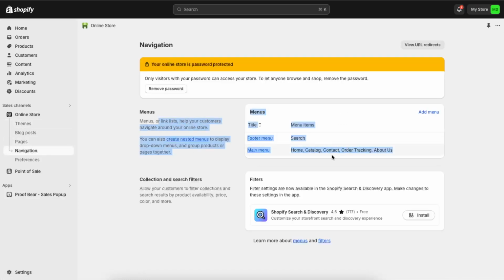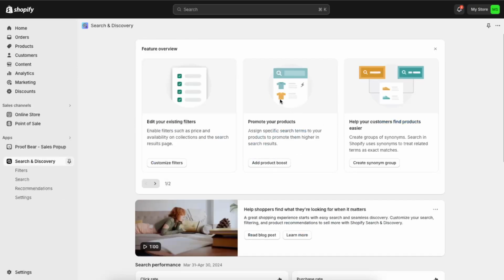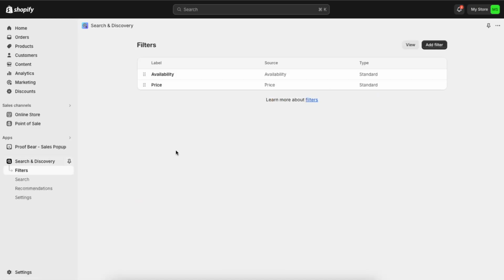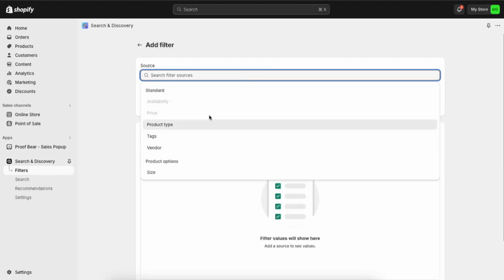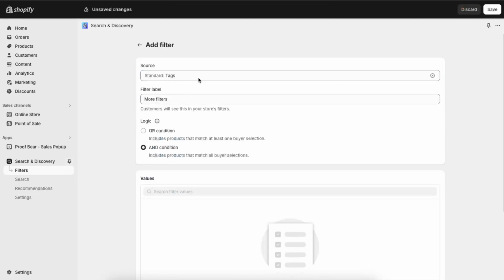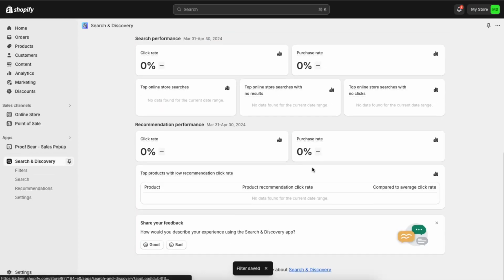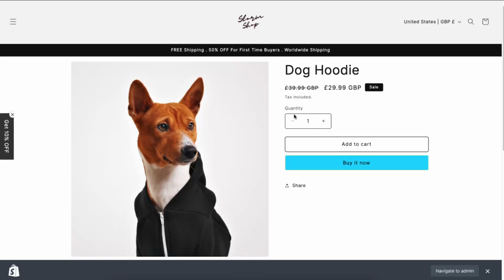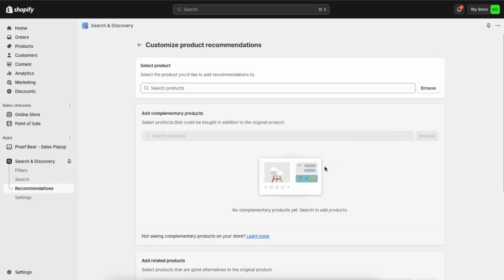How To Add Product Filter In Shopify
In this video I show you How To Add Product Filter In Shopify!